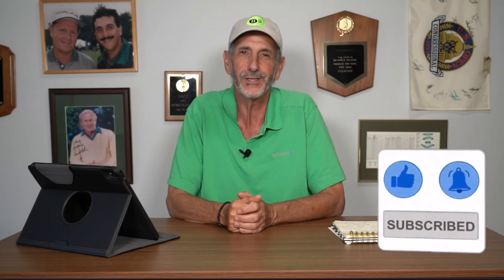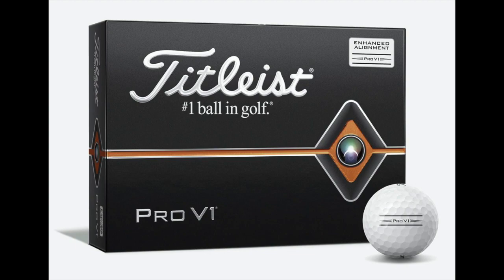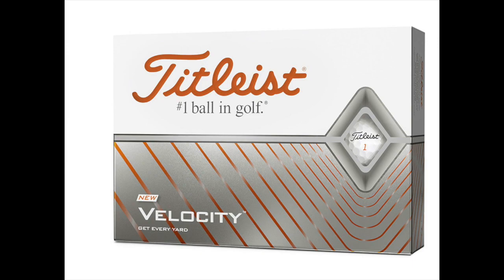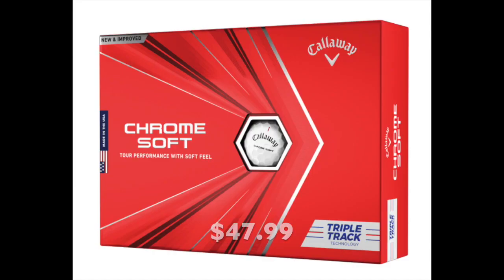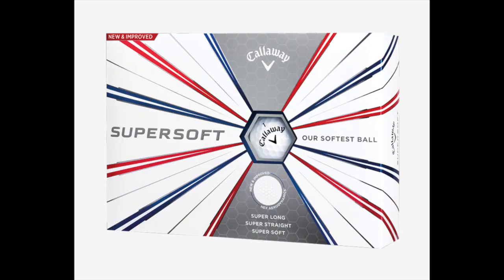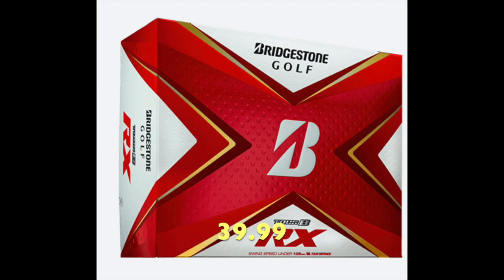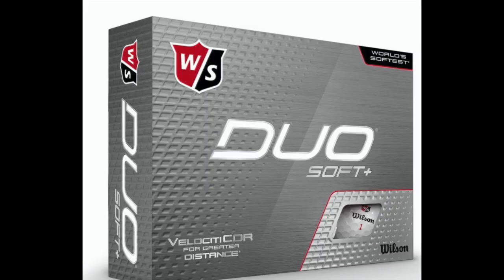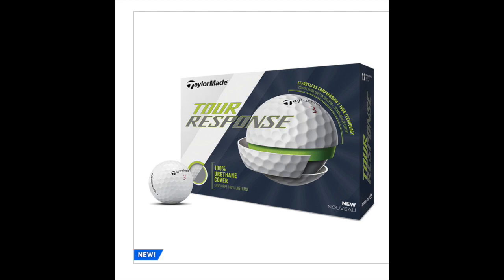2020 GOLF BALLS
I purchased sleeves of many different golf balls to test for 2020.  I played 18 holes per sleeve for this test.  In this episode I give my opinion, my impression of each ball.  This is from a 13 handicap, 61 years old, with two bad knees who can still post a good score now and then. My average drive is 225-230 yards and I hit my 8 iron 145-150 yards.  My swing speed with a driver is around 90mph.